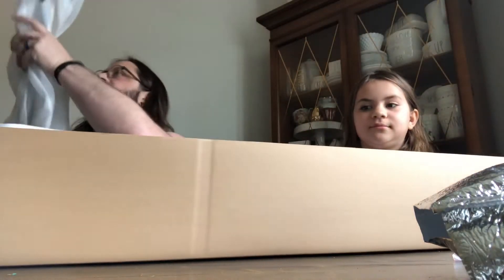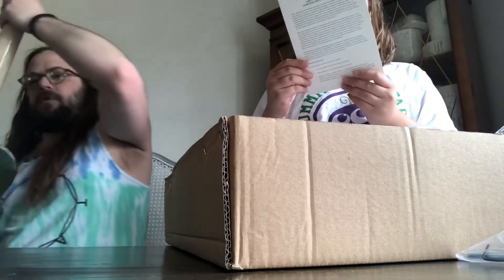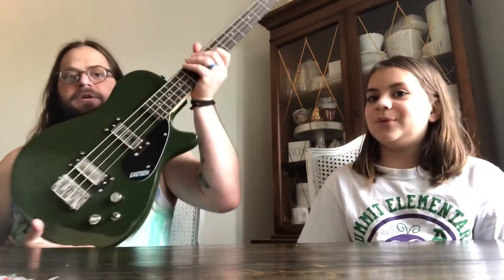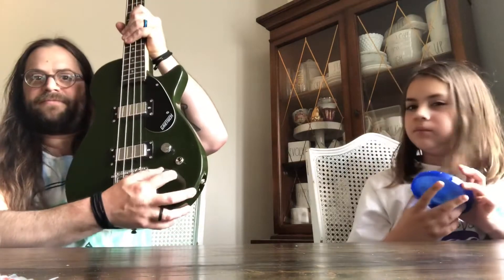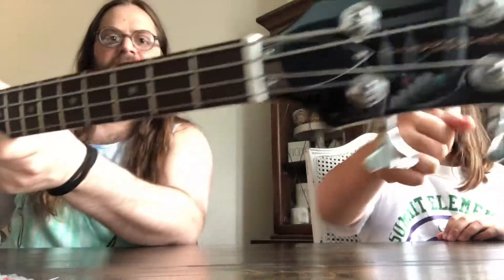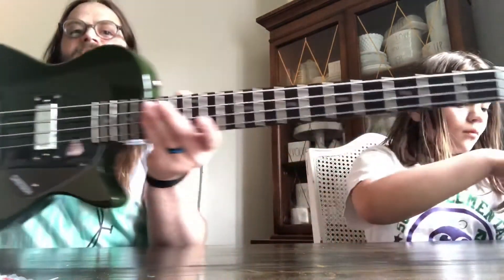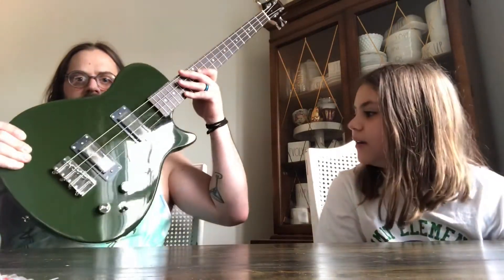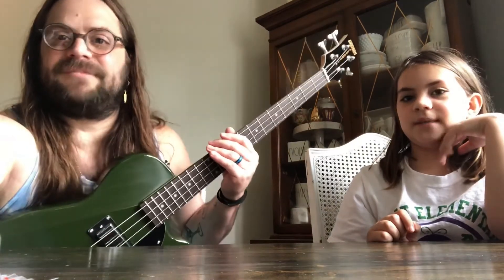What Did We Get?! Episode 5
We got something, what is it?